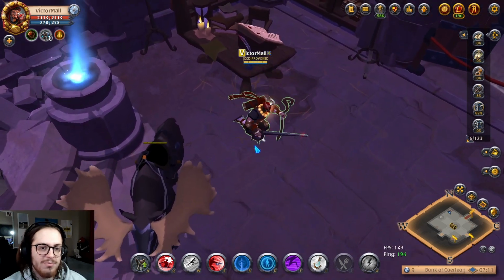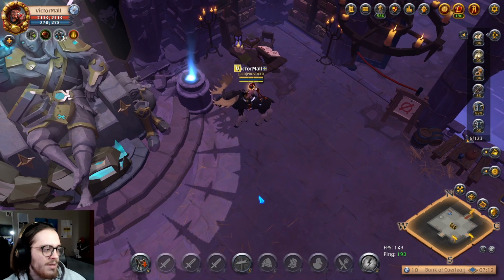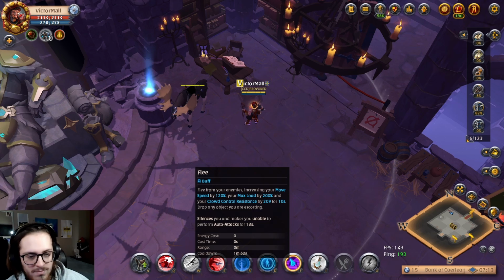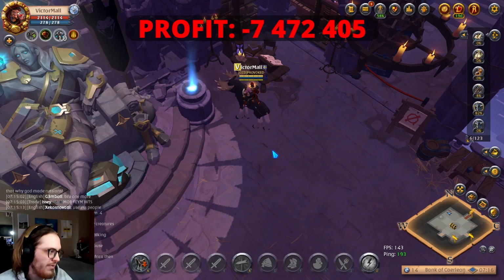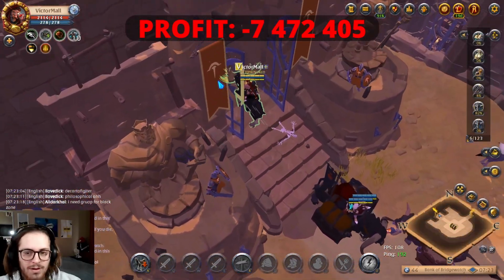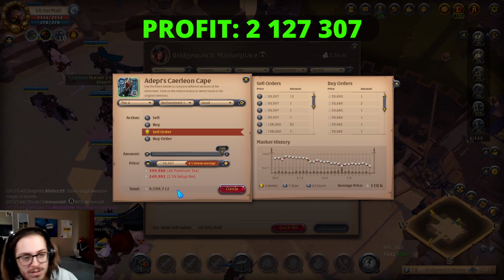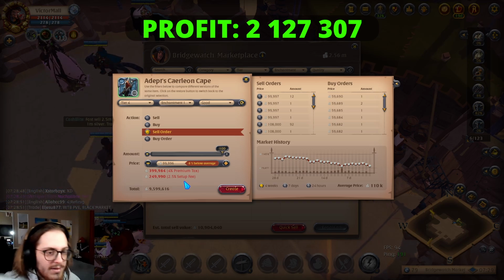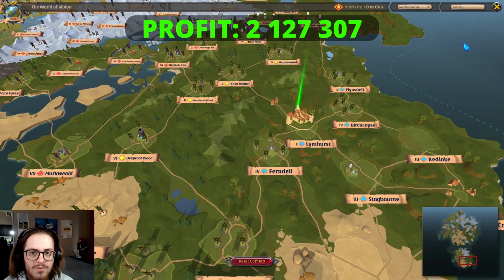2.1 MILLION PROFIT in 15 minutes in albiononline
If you want to check out the game I'm playing, here's my

Make millions monthly by crafting caerleon capes.

I put a lot of effort into my videos, and I truly appreciate your support.